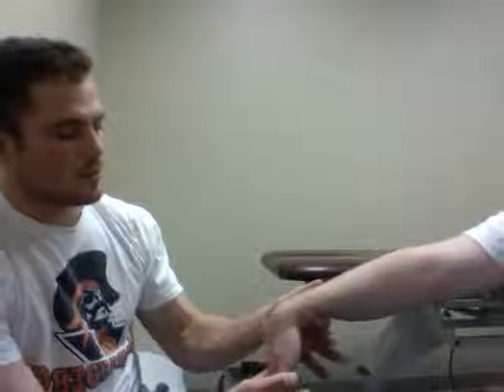Prolonged wrist stretches (flexion/extension)